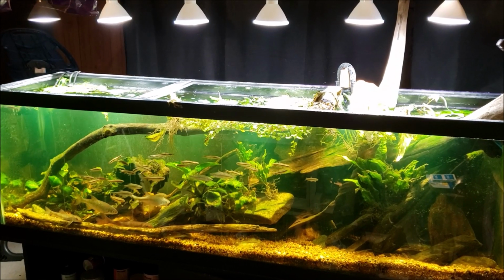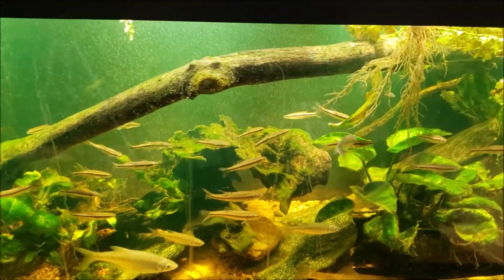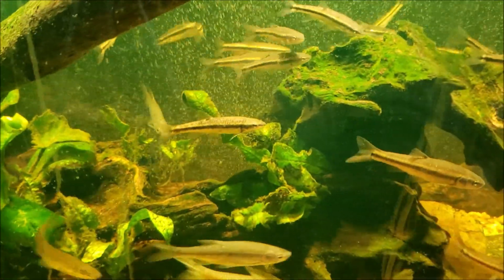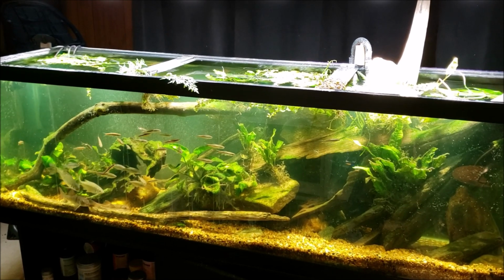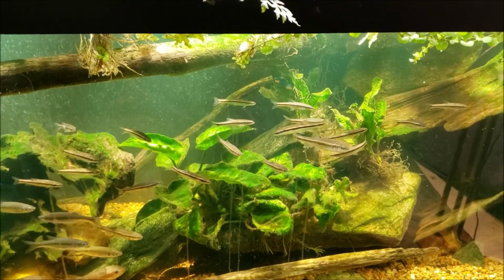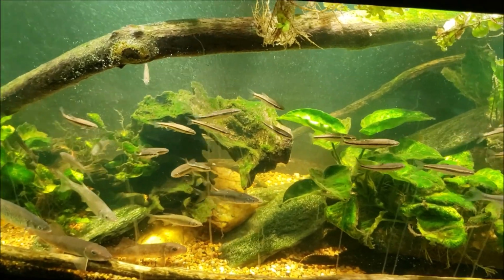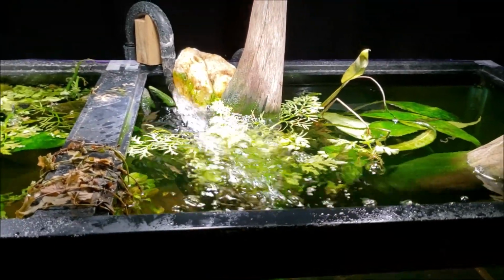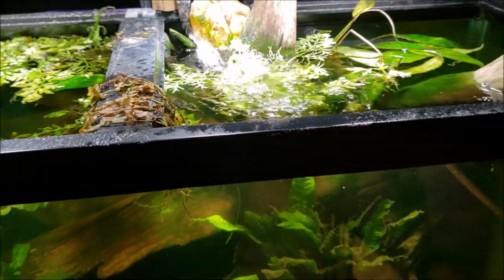Removing The Meds From My Native Tank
I recently treated my 125 gallon "Native Tank" with API Fungus cure to treat an outbreak of freshwater velvet. Now I have to do a big water change and add activated carbon to my filter in order to remove the medication.